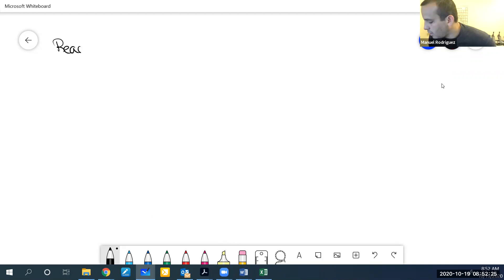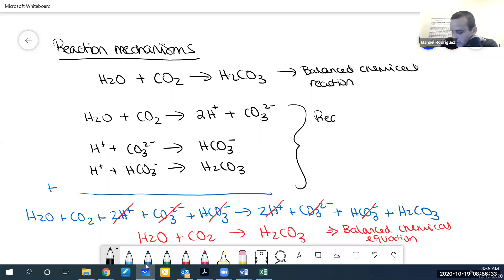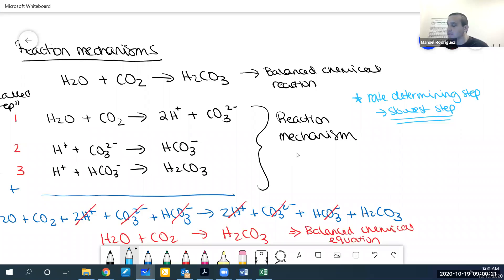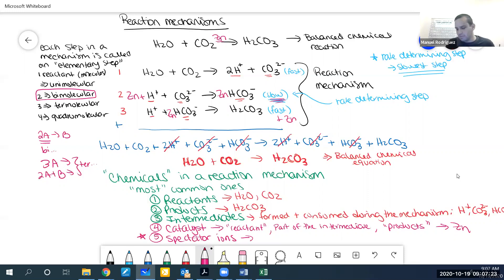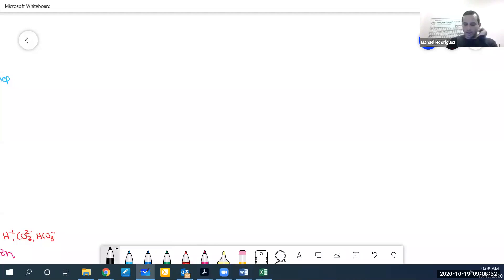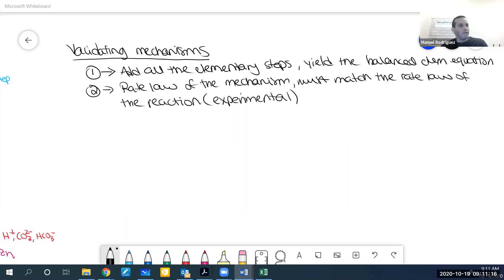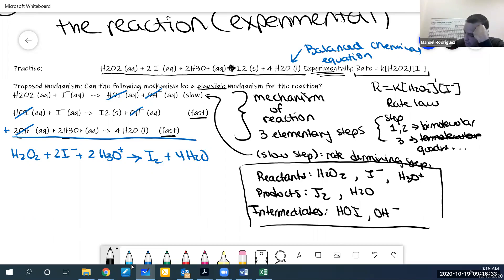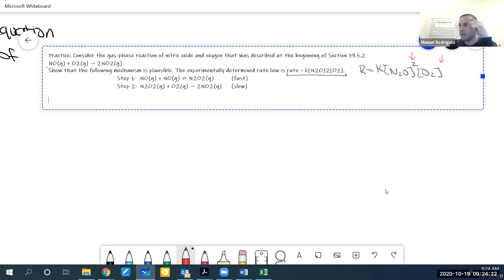Lecture Kinetics Reaction Mechanisms